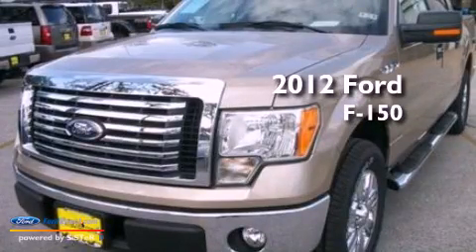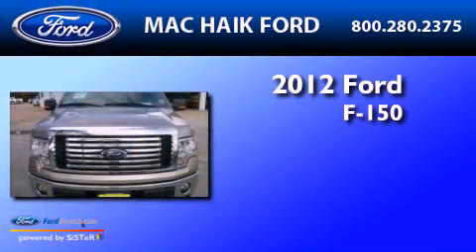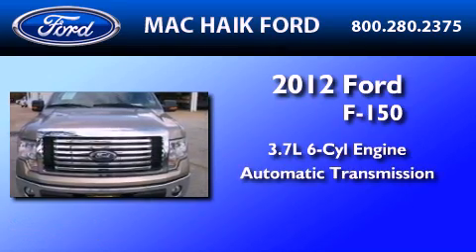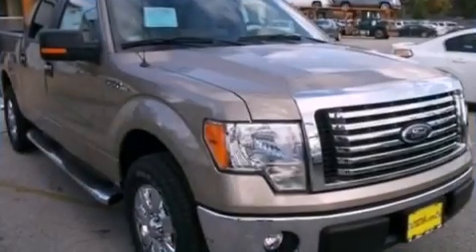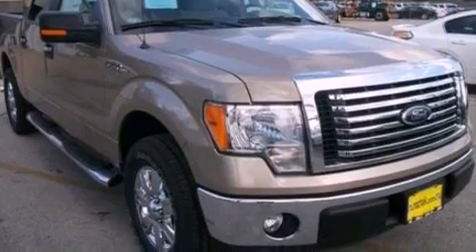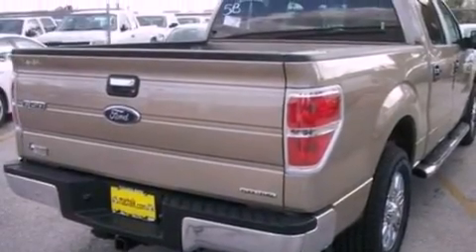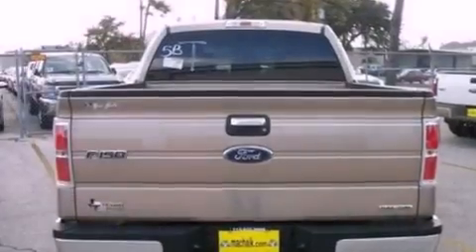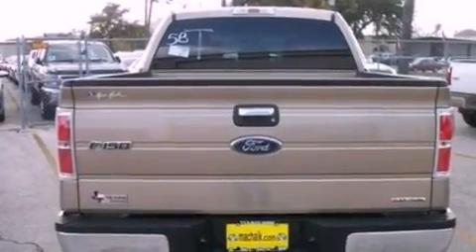2012 Ford F-150 Cypress TX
Year : 2012
 Make : Ford
 Model : F-150
 Engine : 3.7L V6 24V MPFI DOHC FLEXIBLE FUEL
 Trans . : 6-SPEED AUTOMATIC
 Exterior : PALE ADOBE METALLIC
 Miles : 7

 2012 Ford F-150 Houston  TX